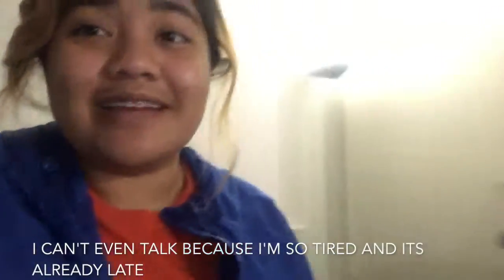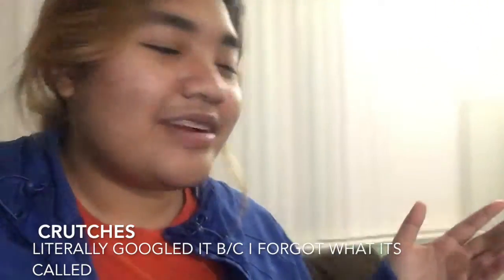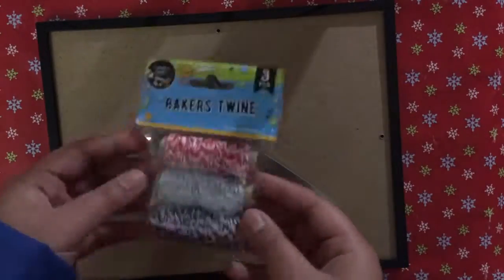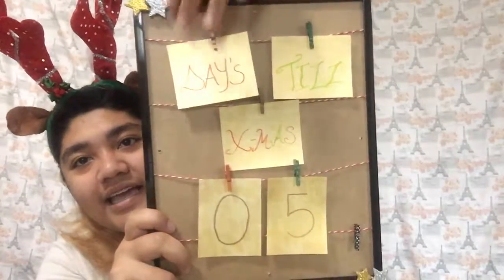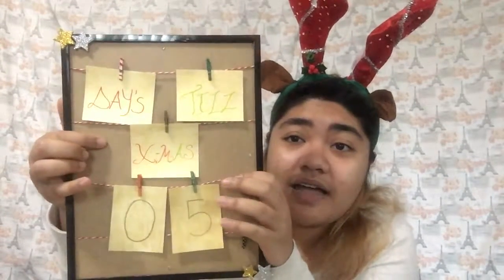Christmas D.I.Y. Video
QirSon